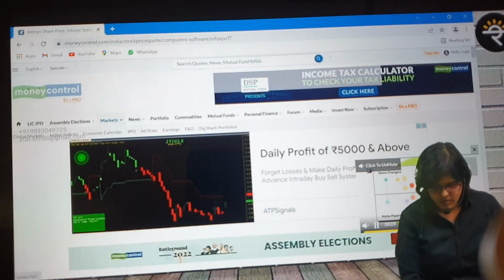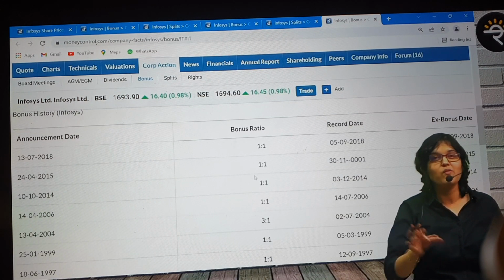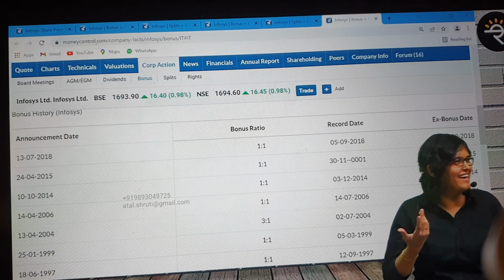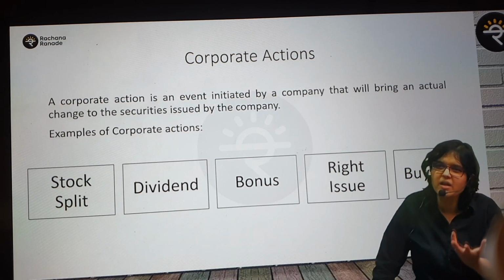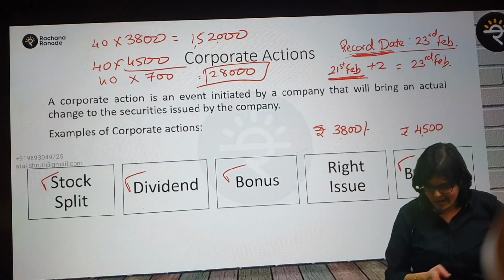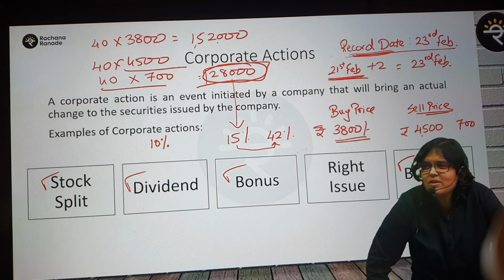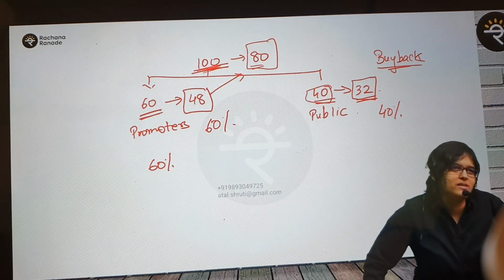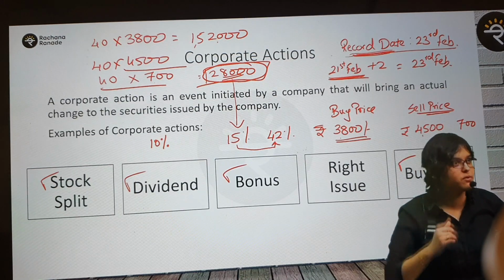L12 | BASIC SM | Bonus|Buyback